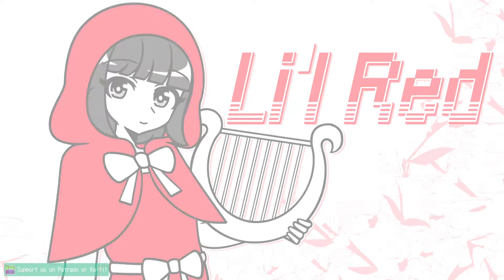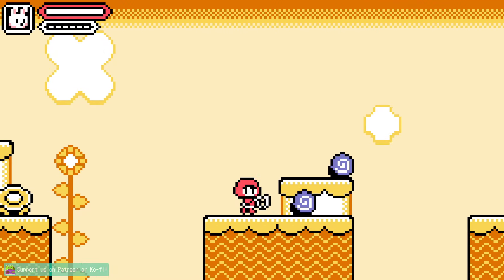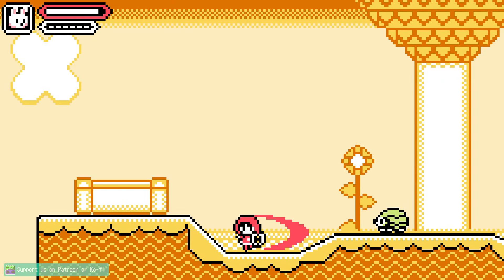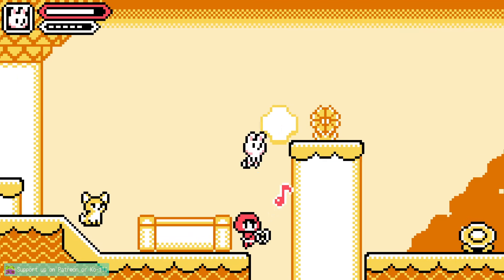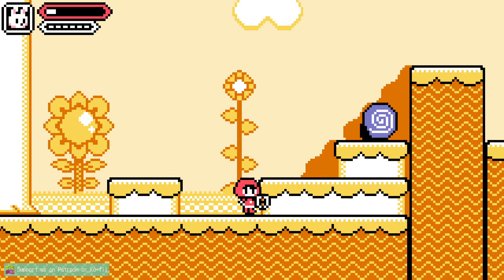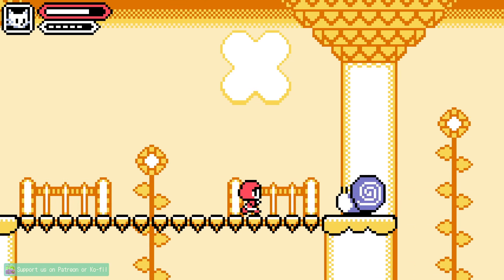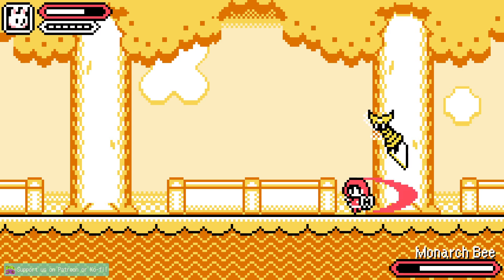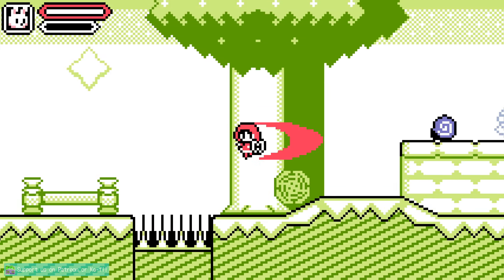Let's Play Li'l Red — Neo Retro Platformer w/ Game Boy Inspired Pixel Art | Kirby meets Mega Man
Pursuing Pixels is a place for the games we love, and what we love about them — nothing but non-stop indie & retro gaming goodies!?!🐸💜✨